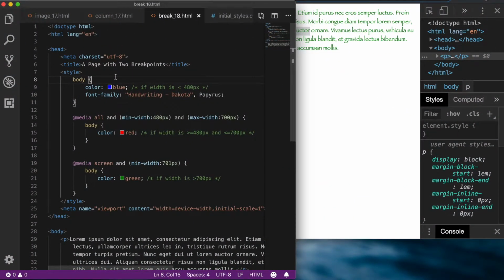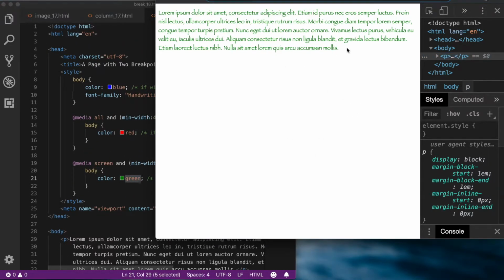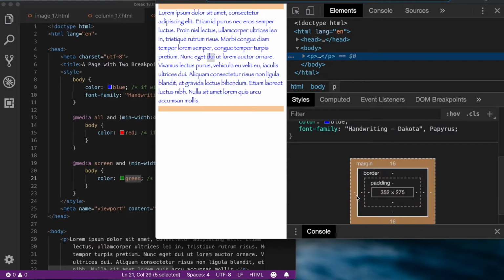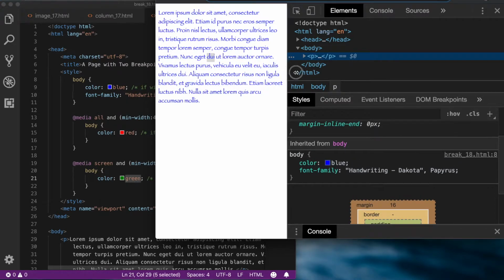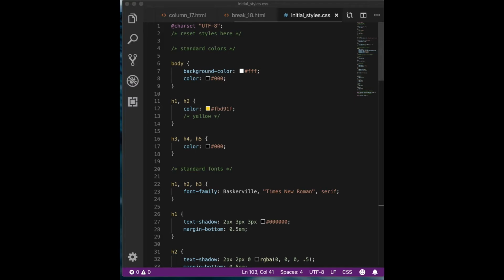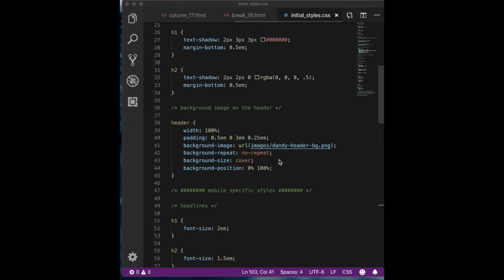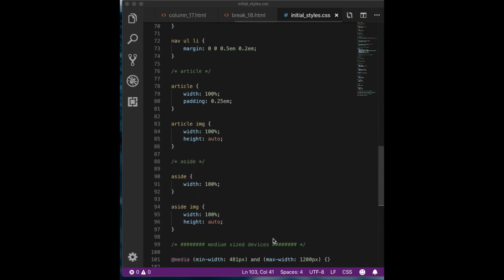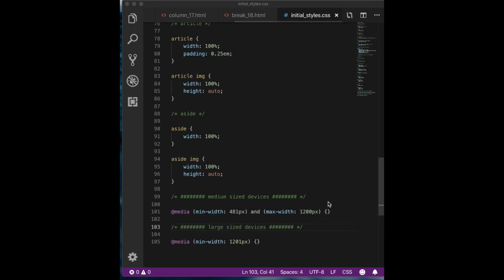CSS | Using Media Queries and Breakpoints - Intro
Using Media Queries and Breakpoints

CSS